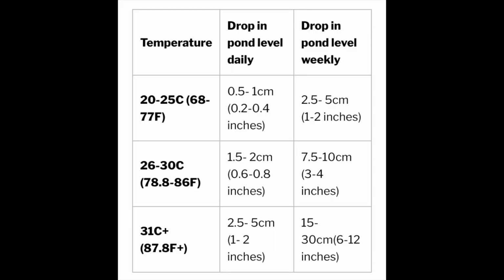Garden pond evaporation and how to top up your pond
In the video I mentioned a couple of different products, heres some links:

*Auto top up valve (Amazon link)

*First flush rain system (Amazon link)

*Water conditioner to remove chlorine and chloramine (Amazon link)